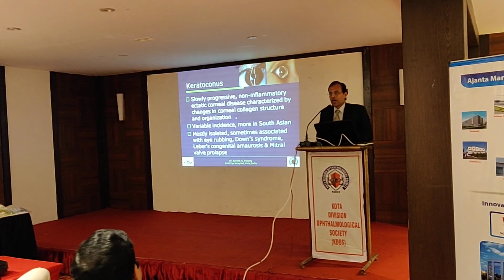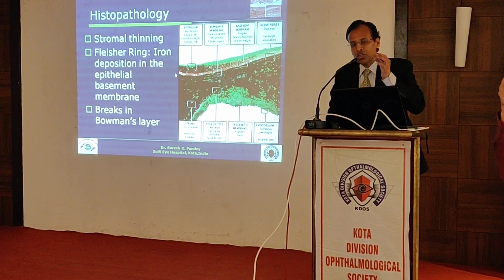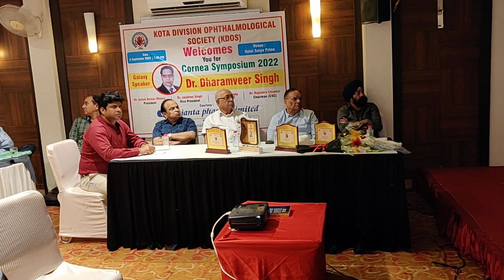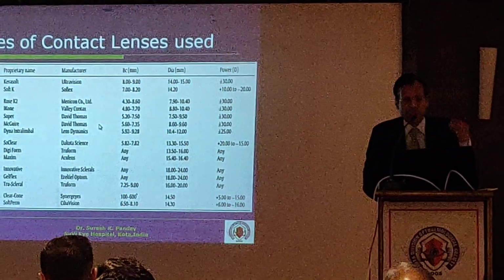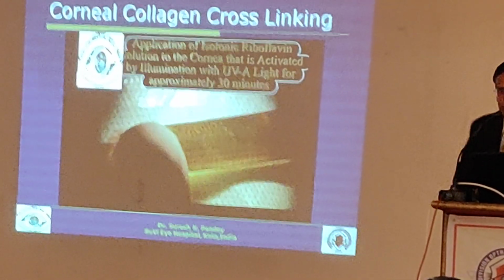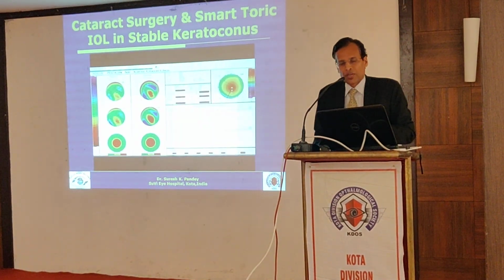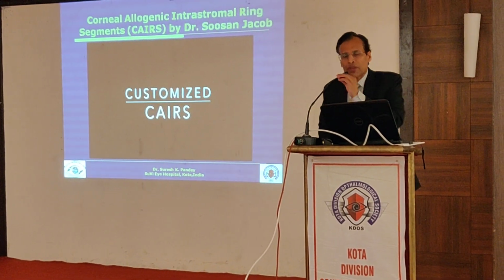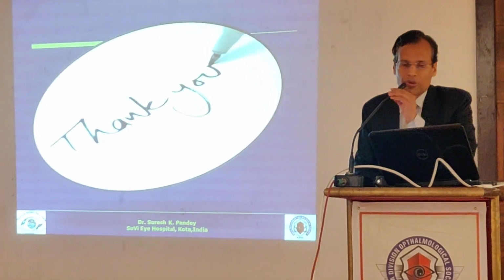"Keratoconus: Diagnosis and Management" by Dr. Suresh K. Pandey Cornea Symposium organized by KDOS.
Presented a talk on "Keratoconus:  Diagnosis and Management" during the Cornea Symposium organized by the Kota Division Ophthalmology Society (KDOS). Dr. Dharm Veer Singh was guest faculty from Jaipur. Dr. Bharti Ahuja spoke on the management of Infective Keratitis.
Thanks to all my friends and well-wishers.
Dr. Suresh K Pandey